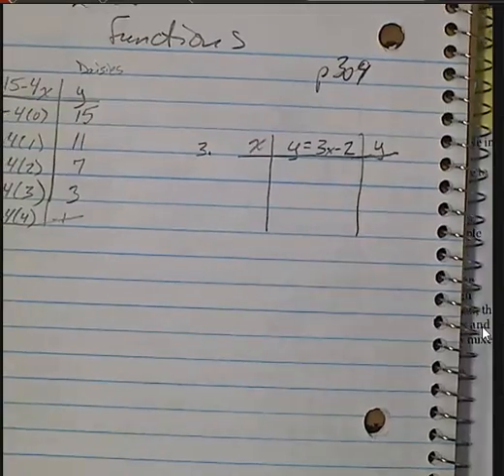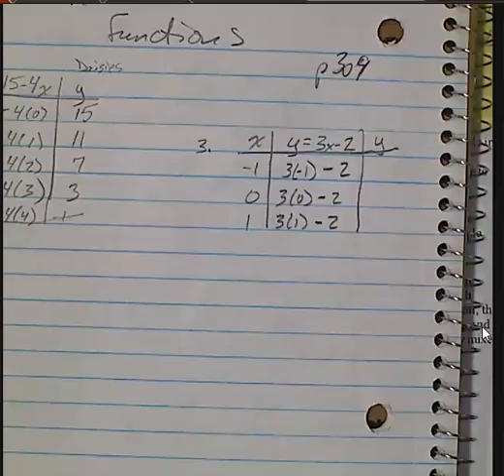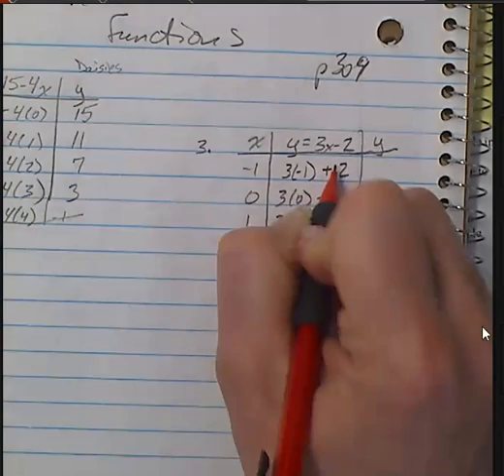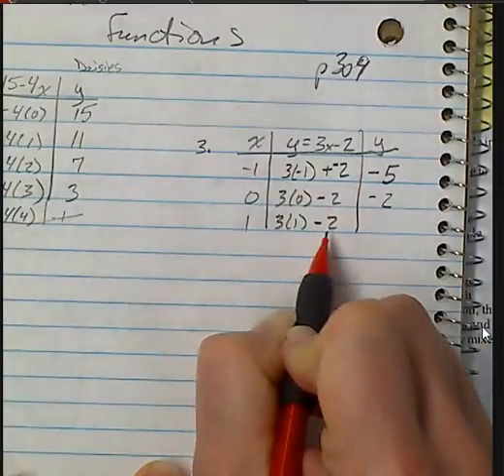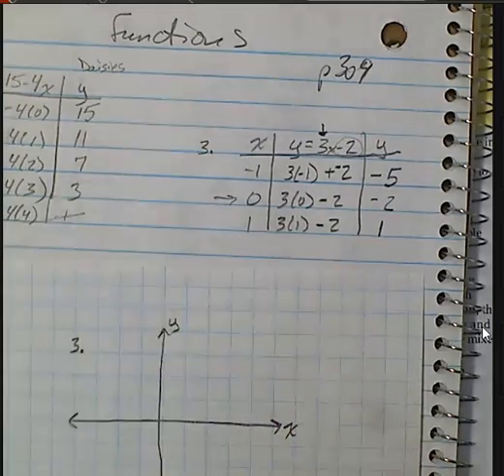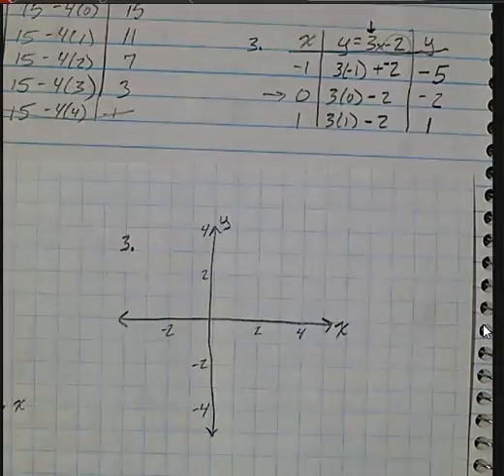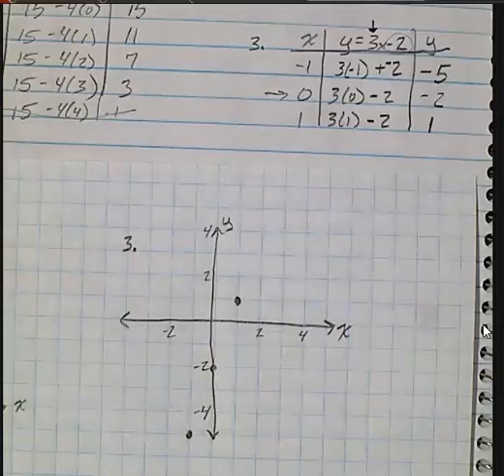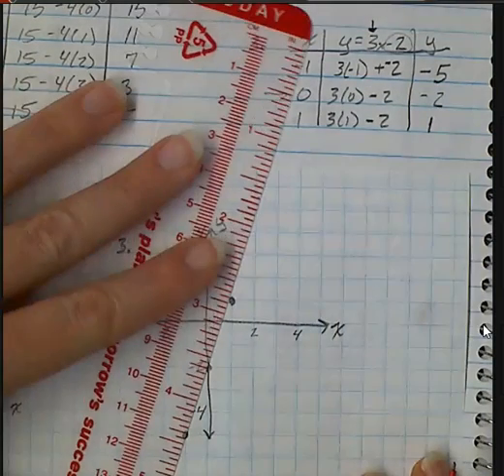8th grd 5-3C p 309 #3